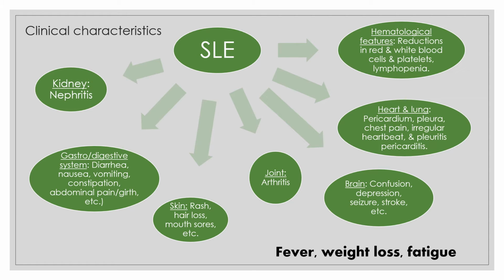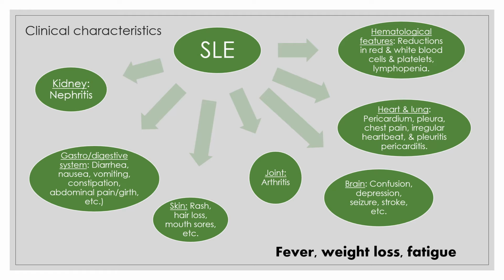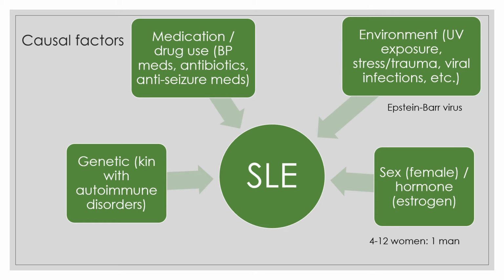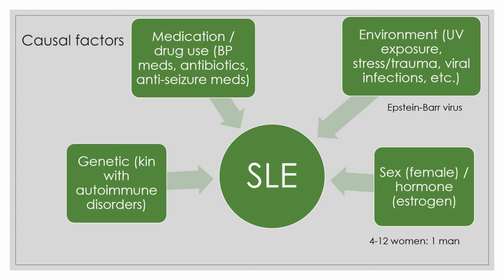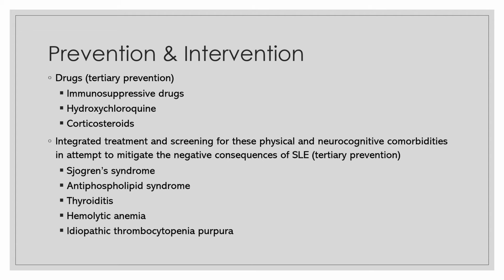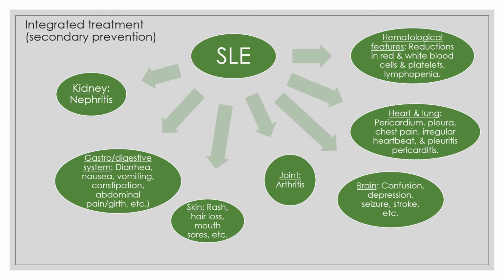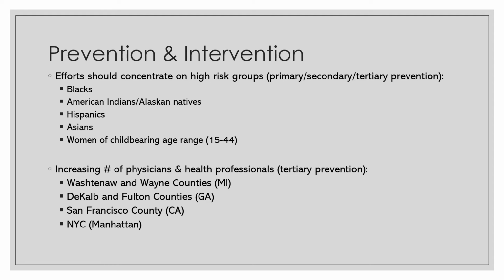Systemic lupus erythematosus